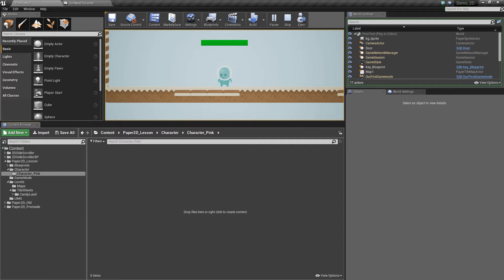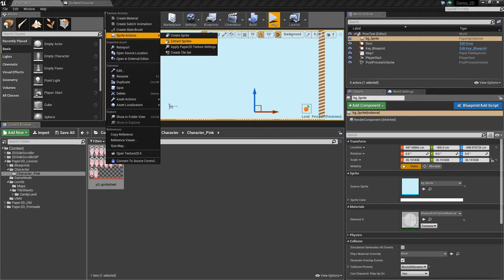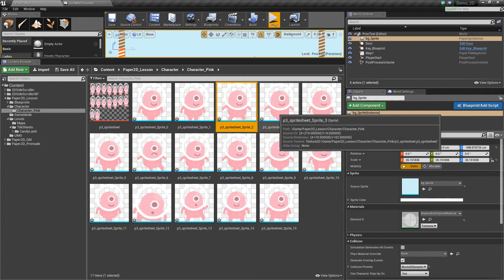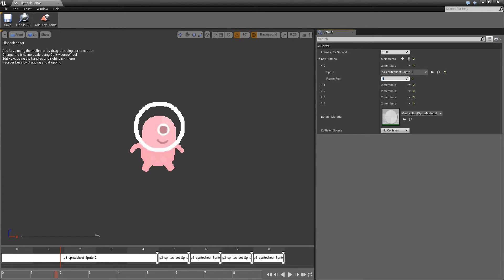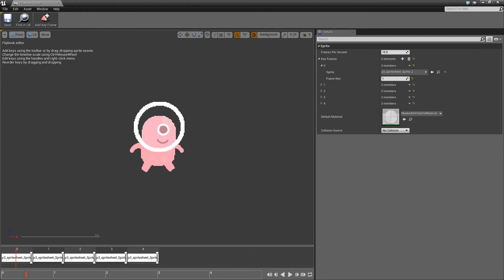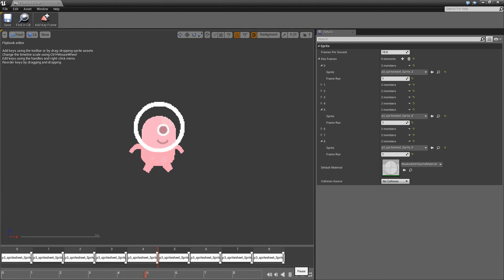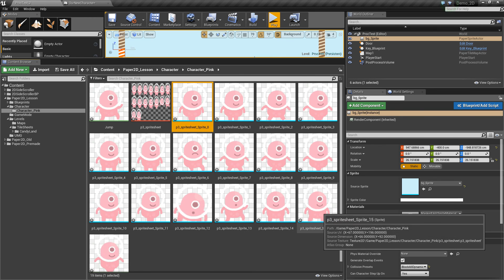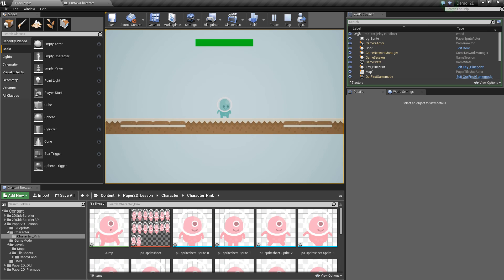Paper2D BiteSize #01 - Flipbooks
I outline the process of creating 2D Flipbook animation using Unreal Engine 4.

This video was created as part of my teaching degree.

We cover:
Importing a sprite sheet
Extracting Sprites
Setting Pivot Points
Creating Flipbooks
Editing Flipbooks

Next Bitesize session:

We will be looking at creating inputs to use within our characters, and finding out more about characters, pawns and controllers.